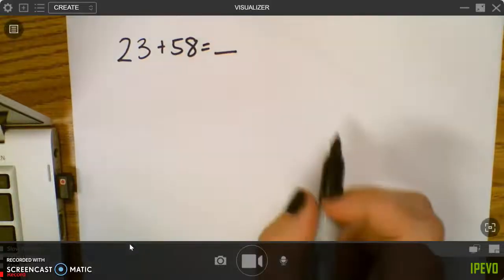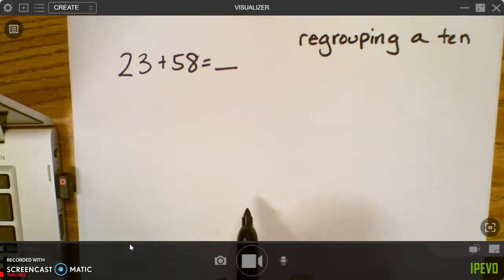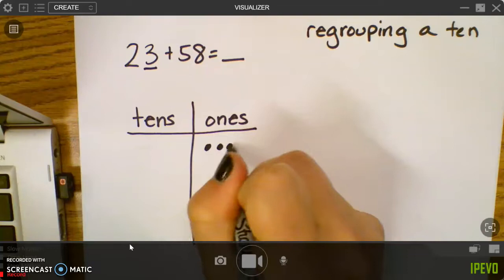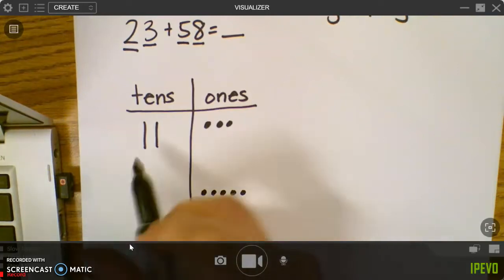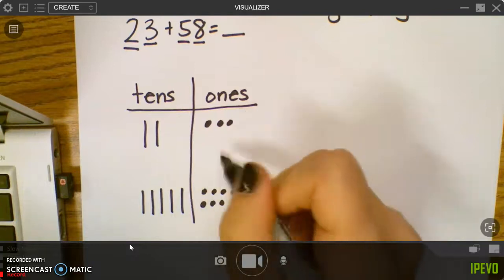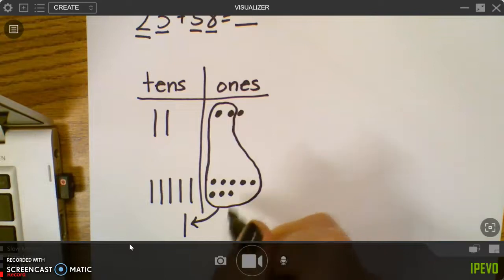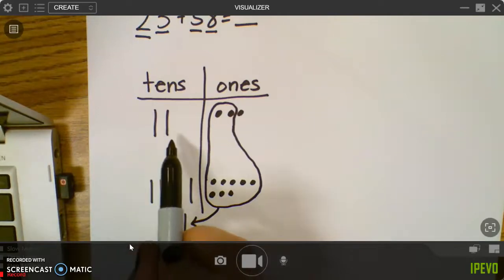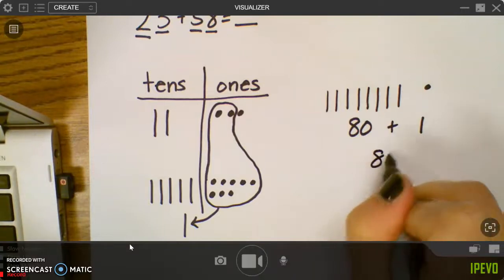Adding 2-digit numbers Place Value Blocks regrouping